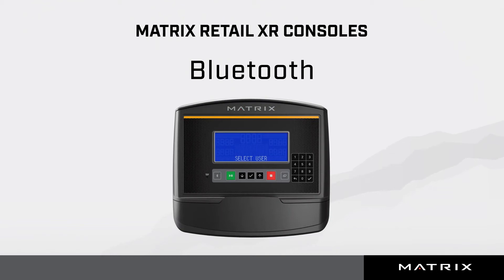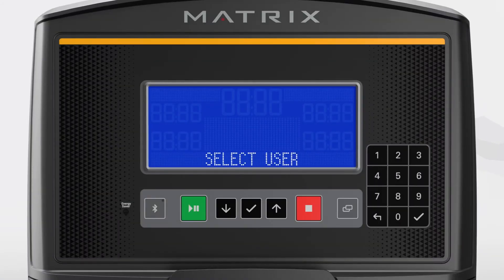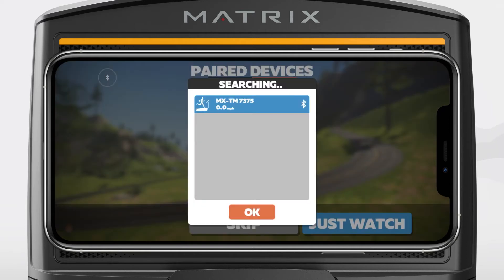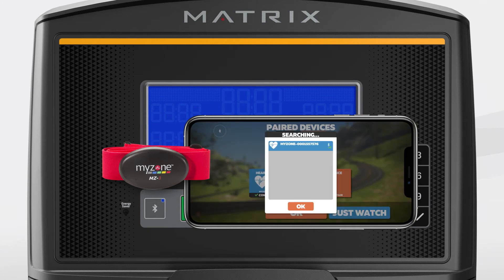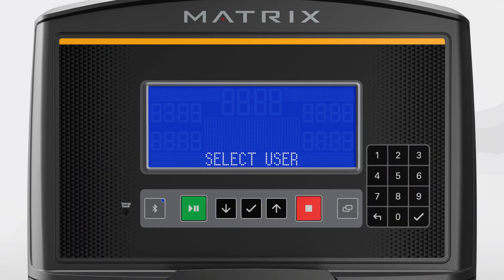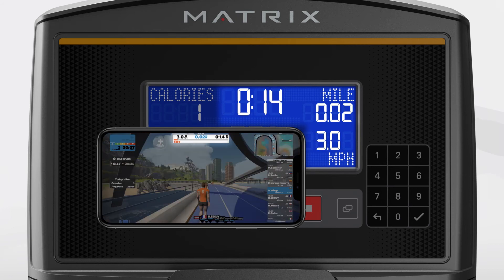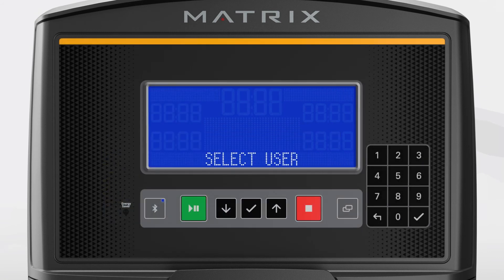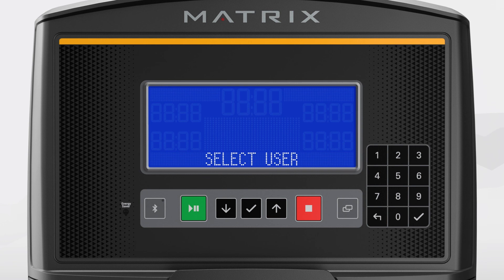Matrix Retail XR-03 Console-Bluetooth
Matrix XR-03 consoles can connect to many popular training apps that communicate using the FTMS protocol. This video will show you how to pair the console with Zwift. These demonstrations are from an XR-03 console connected to a treadmill. Data and programs will vary by frame type and series. The screens you see in these demonstrations may look slightly different depending on your software version.

To get started, the console needs to be on the Select User screen.

Open the Zwift app on your phone. Please note that it can also work with a tablet.

Within the Zwift app, select ride or run. Choose the correct option for your frame.

Next, follow the directions and tap on Run Speed to search for the treadmill.

The default machine name is MX, followed by the frame type, and then the console's unique four digit ID. Highlight that option and press OK. You'll see on the console that the blue LED on the Bluetooth button is illuminated and you'll receive confirmation in the app that your machine is now connected.

If you wish to connect a heart rate monitor so it can communicate with Zwift, you can do that now. The console then receives the heart rate information from the app.

Making sure that your Bluetooth heart rate monitor is turned on, press the heart rate button in the Zwift app to search for it. Select your heart rate monitor and press OK. On this screen, you can see that it's now connected. Press OK to continue.

Next, select a run type and press Run to begin.

On the console, you can either press the Start button to start a quick manual workout, or you can select a user by pressing the up arrow. Press Enter to select a User 1 and then press Start on the console.

Your avatar will begin moving in the Zwift world.

The workout data displayed on the console will match what is showing in your app that is open on your phone. If you adjust the speed and incline on the treadmill, you can see that the workout data updates in real time within Zwift.

The XR console allows you to wirelessly connect compatible Bluetooth heart rate monitoring devices, even if you're not connecting a tablet or smartphone to use an app.

Here's how you do this. From the Select User screen, press and hold the Bluetooth button on the console until it beeps. This will change the console to Heart Rate Monitor Only mode and enables the console to communicate with Bluetooth heart rate monitors. If your device is sending a signal, the console will automatically receive it after you press start.

Please note that when the console is in Heart Rate Monitor Only mode, it is unable to communicate with a tablet or smartphone.

You can change the setting back to Tablet Enabled Mode. In order to do this, you must be on the Select User screen and then press and hold the Bluetooth button on the console until it beeps.

You could also power the console off and back on to reset the setting to tablet mode.